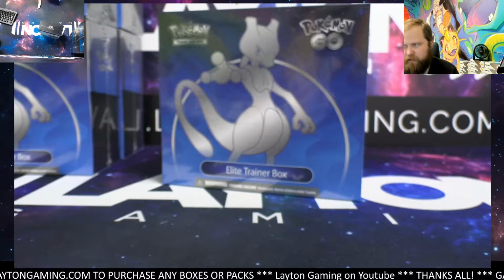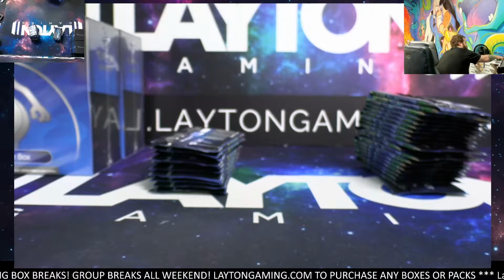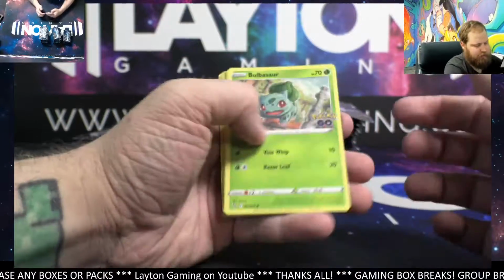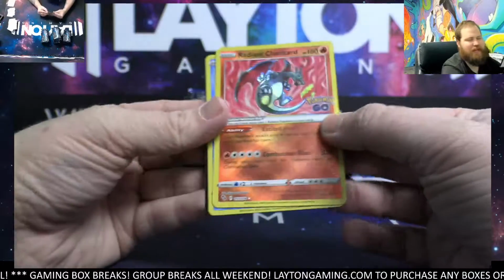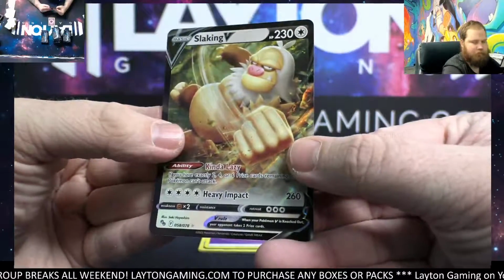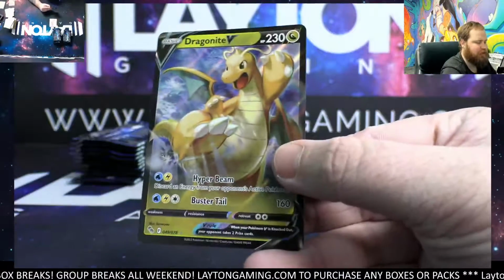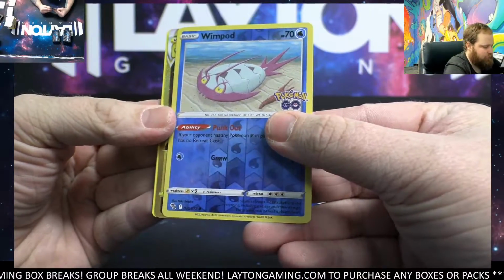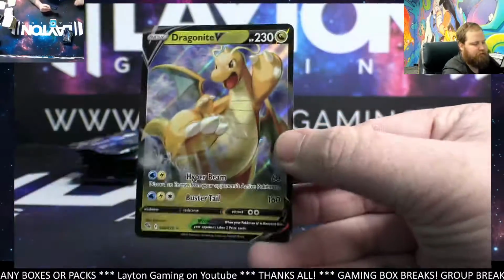2 GOLD MEWTWOS!!! Half Case Pokemon GO 5 Box ETB Break #5 TIERED Random Energy Style